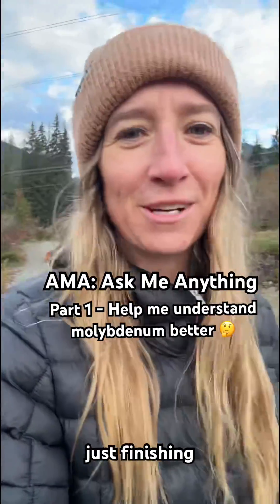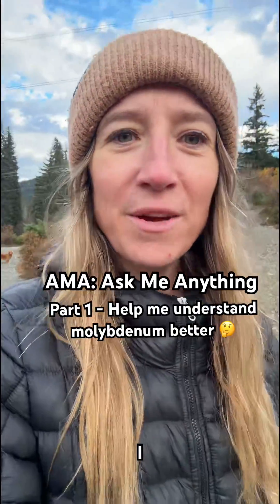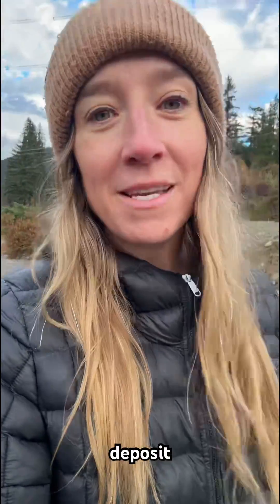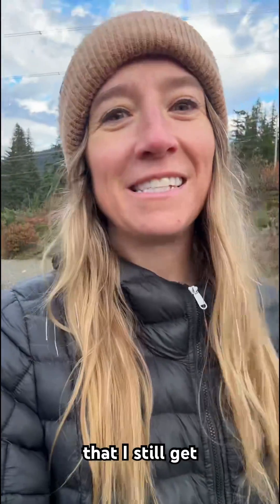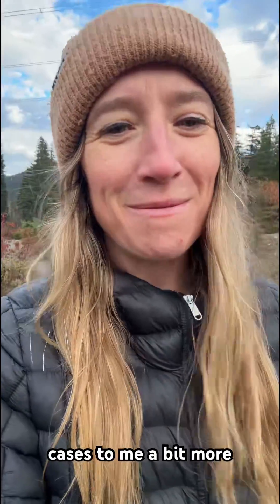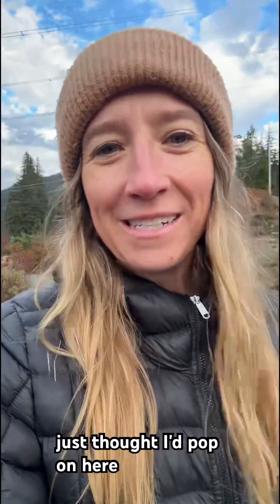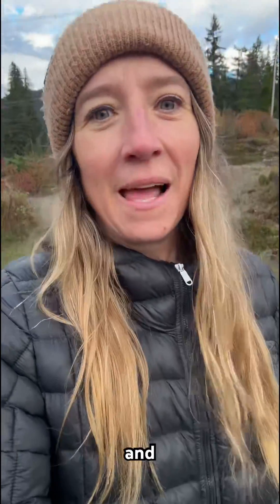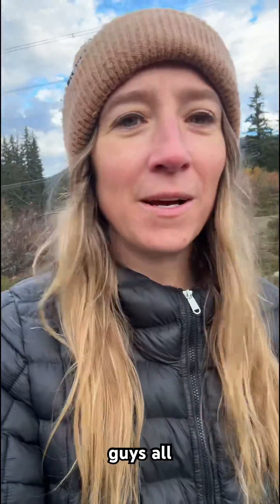AMA: Help me understand molybdenum better 🤔 Part 1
One of the questions I get asked most often:“Help me undertsand molybdenum better”

Here’s the short answer 🧠⚒️
🎥 This is Part 1 of my new AMA series — real questions I get all the time about mining, metals, and the journey of building a junior exploration company.